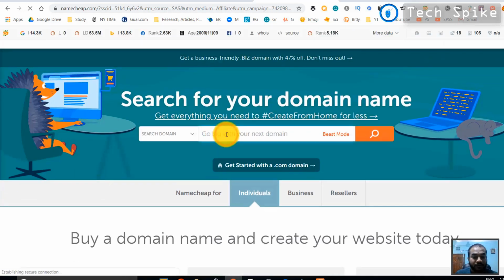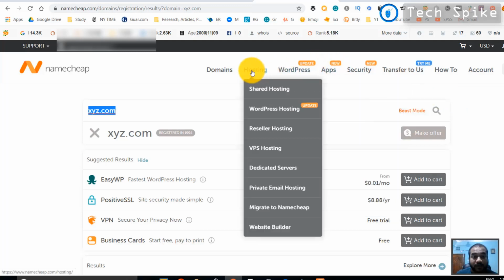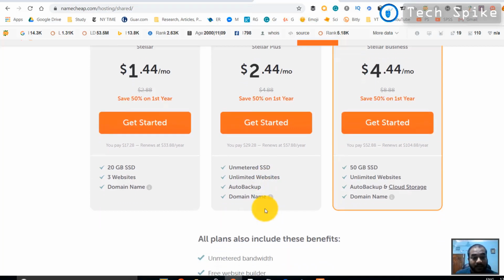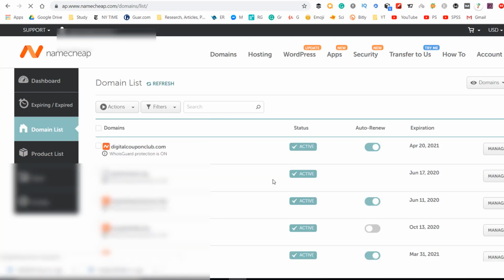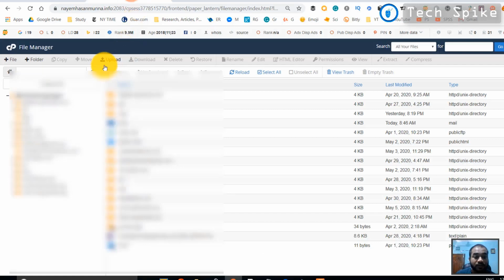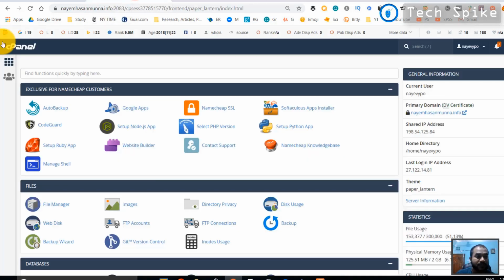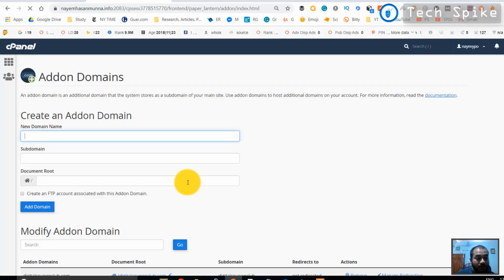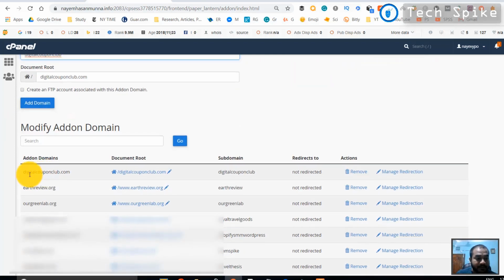Buying Domain & Hosting from Namecheap | Wordpress Website Design Tutorial For Beginners | Part-1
wordpress tutorial,
buying domain name,
buying website hosting,
domain name,
hosting,
website hosting,
namecheap,
siteground,
wordpress,
tutorial,
web hosting,
install wordpress,
web design,
website design